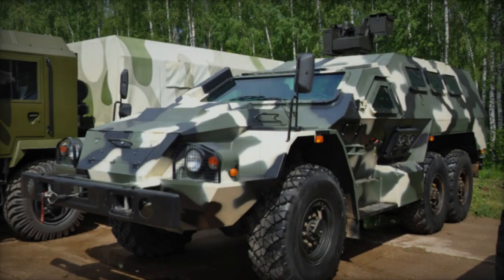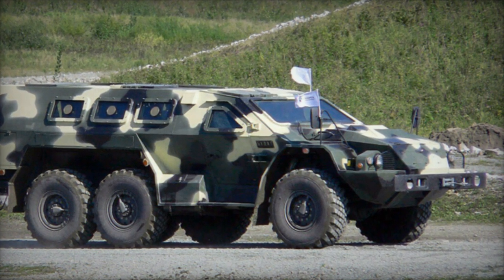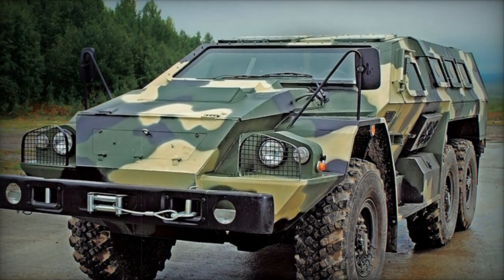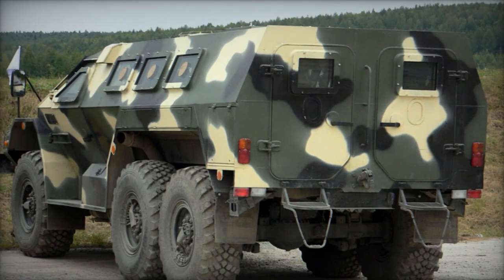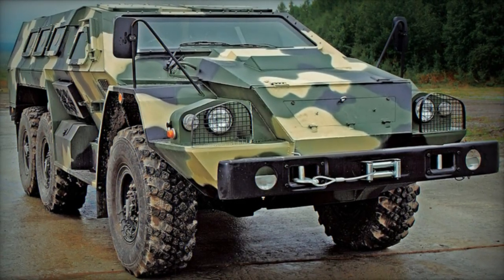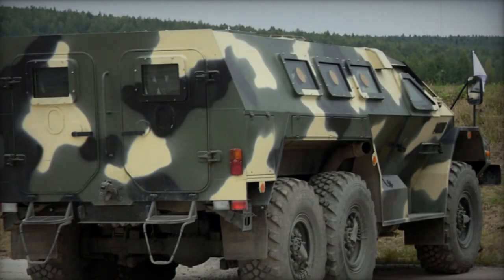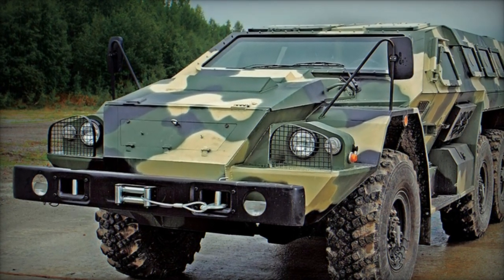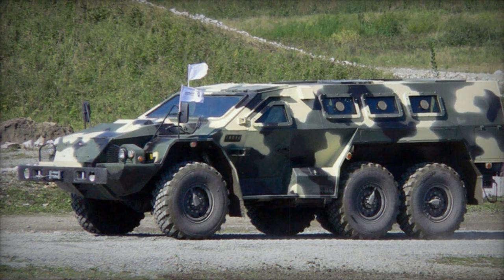Bulat Armored personnel carrier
The SBA-60K2 Bulat Armored Personnel Carrier (APC) originated from a collaboration between KamAZ and Zaschita corporation, developed independently. Its creation spanned from 2010 to 2013, evolving from the KamAZ-43269 Vystrel (BPM-97) with a transition to a 6x6 configuration. The primary objective was to introduce a fundamental and cost-effective APC, complementing more intricate and pricey counterparts. Initially targeting the Russian Army and Ministry of Internal Affairs, it's also open for export.